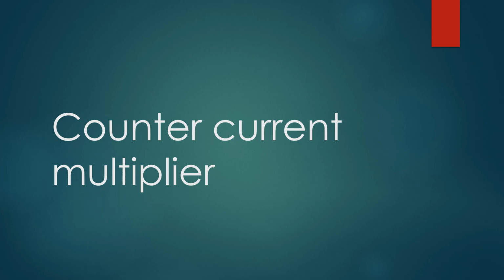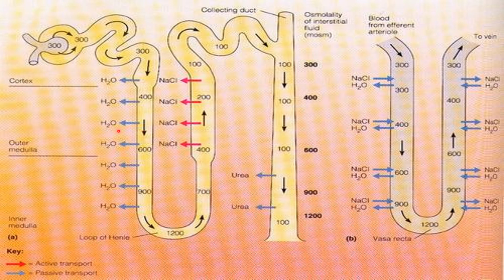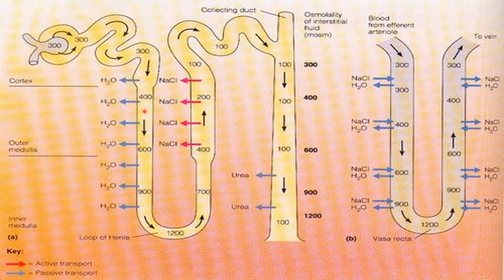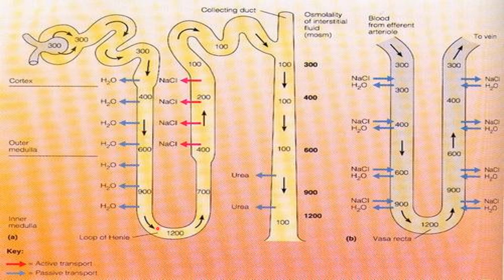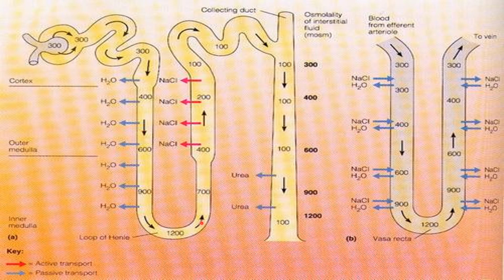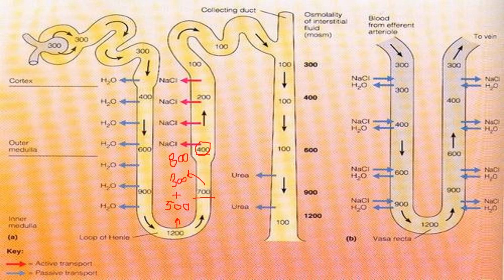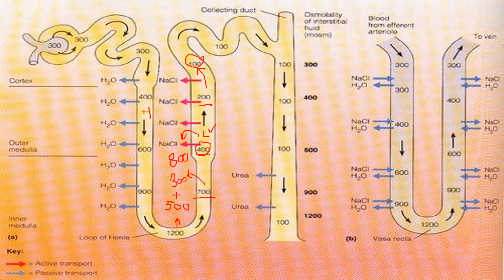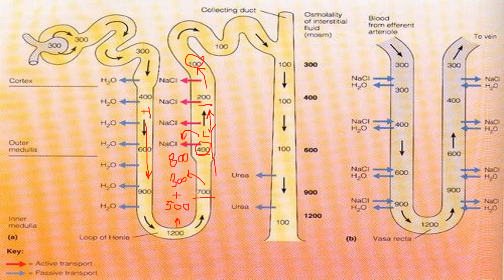Counter current multiplier of loop of henle || BIOLOGY ARTICLES AND MCQS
Here is complete description of how counter current multiplier mechanism helps in conservation of salts and water in human body .